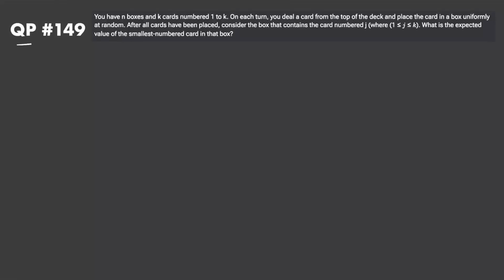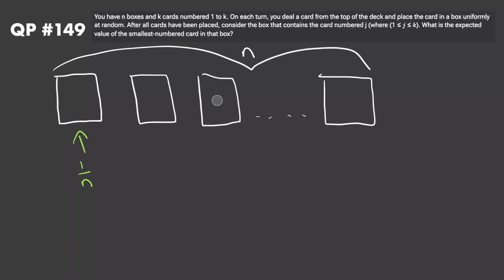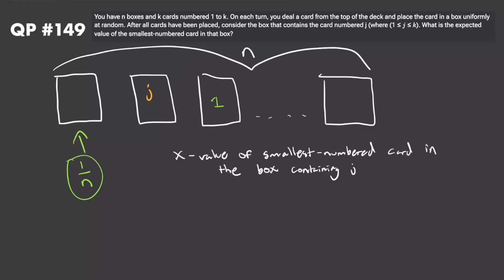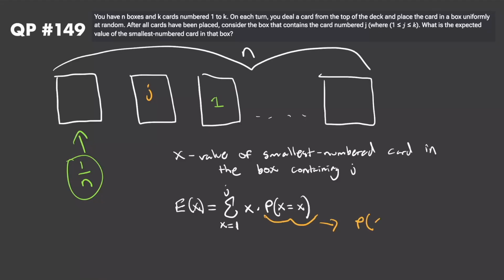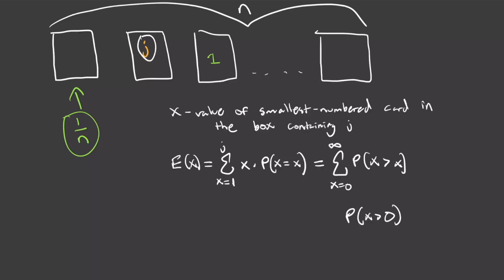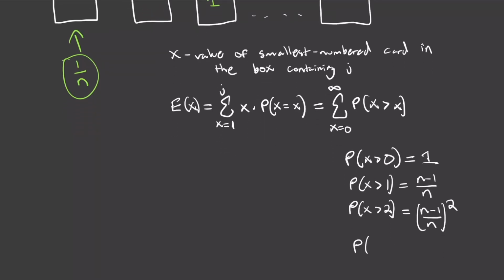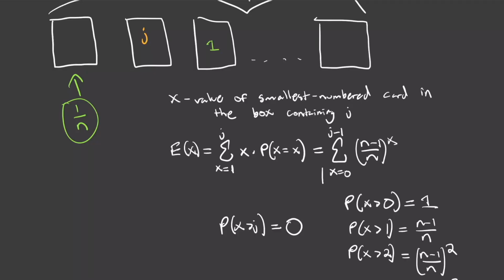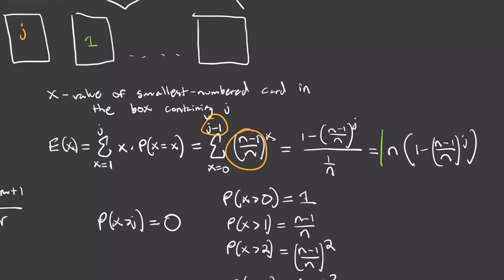N Boxes | QP #149